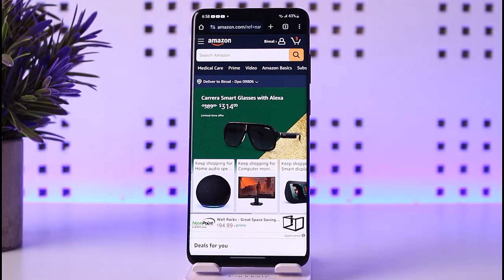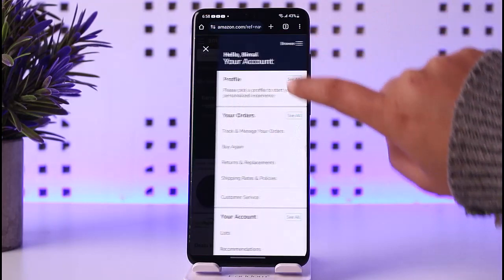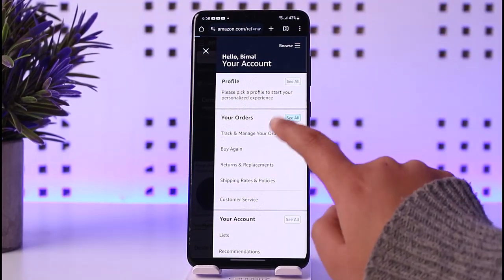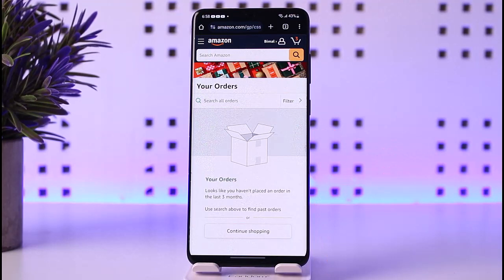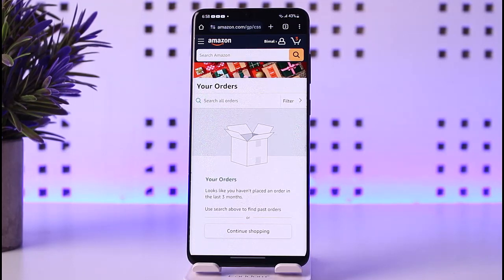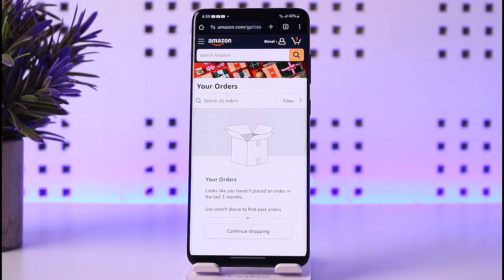How to Return Items on Amazon !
In this tutorial, I will guide you on how you can easily return items on amazon by following some easy steps.
0:00 Intro
0:14 Profile icon
0:28 Return items
1:33 Conclusion